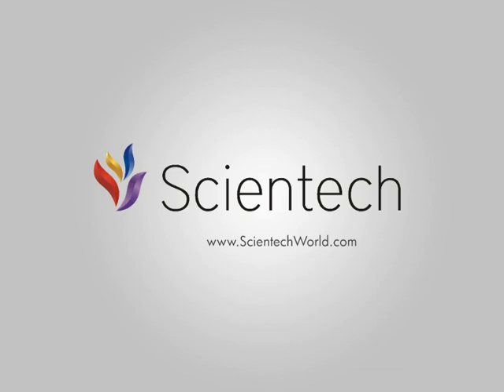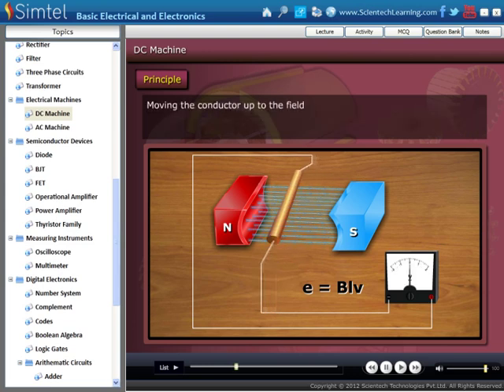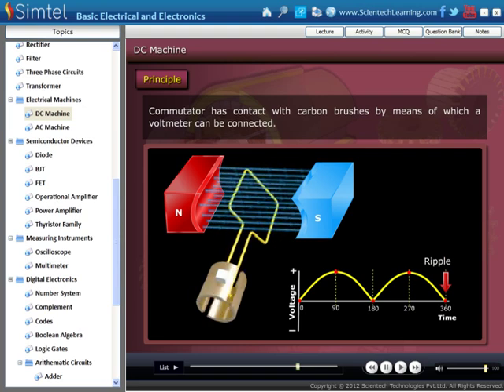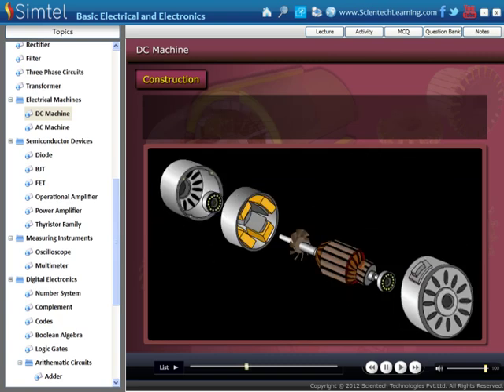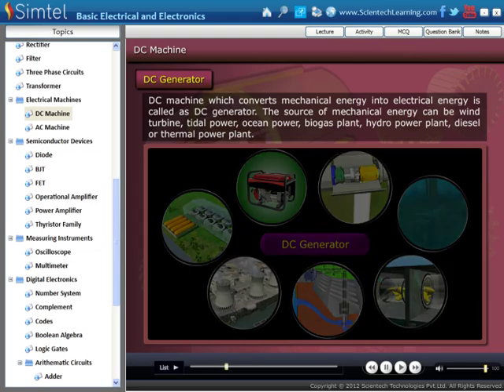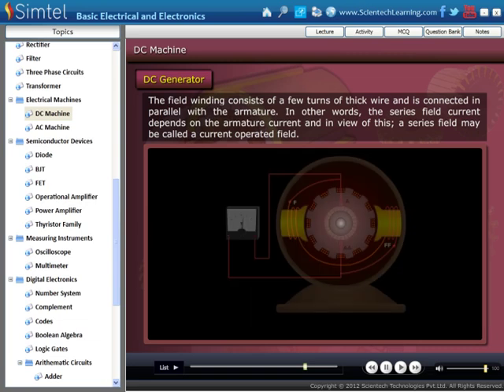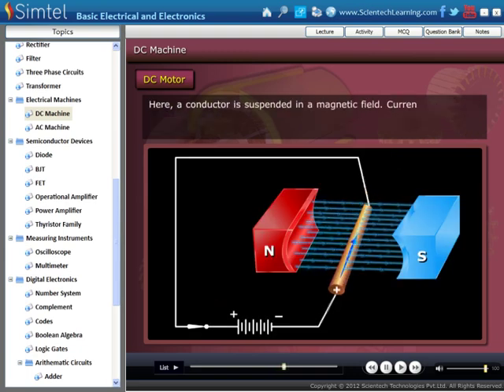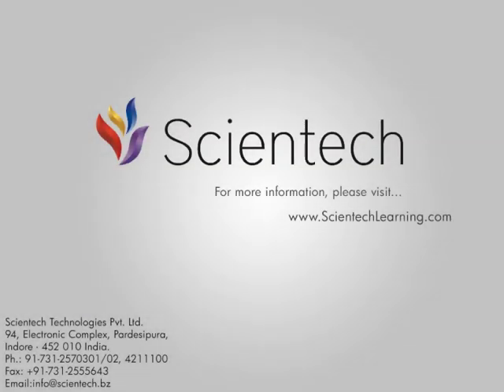DC Machine - Simtel Basic Electrical and Electronics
Scientech Technologies a Global Leader of Electronic Equipments, Software Products and Turn-key Solutions for Industry and Technology Training presents high class Digital Learning Content for Engineering and School.

DC Machine is one of the topic in Simtel Basic Electrical and Electronics. In this topic we will study about, DC Machine, its principle, construction, DC generator. DC motor, and armature reaction.